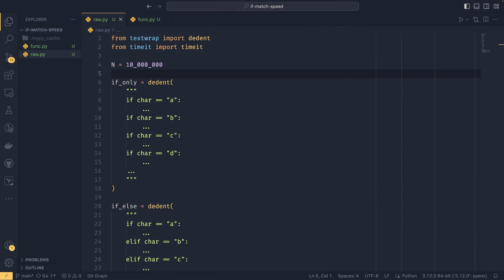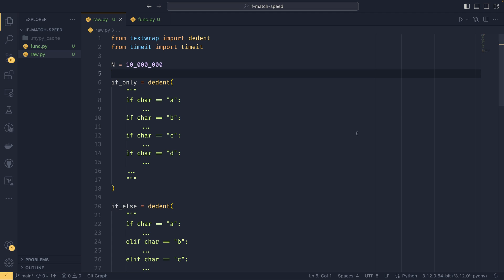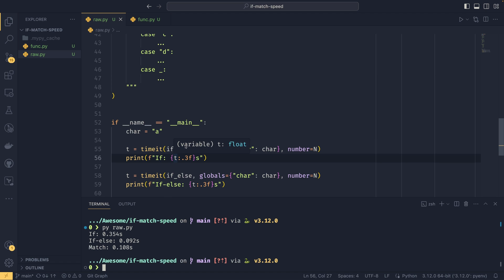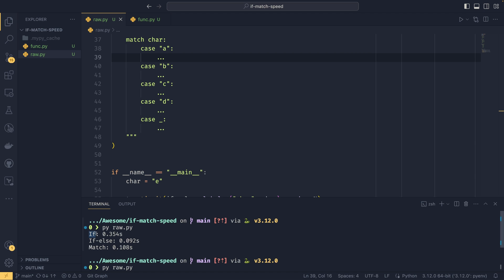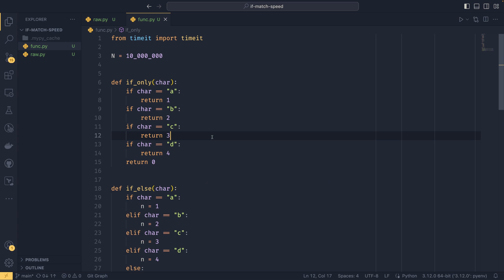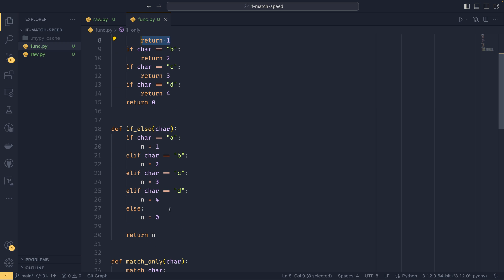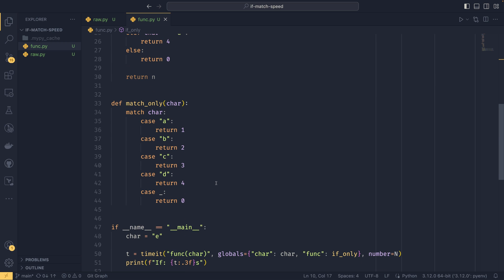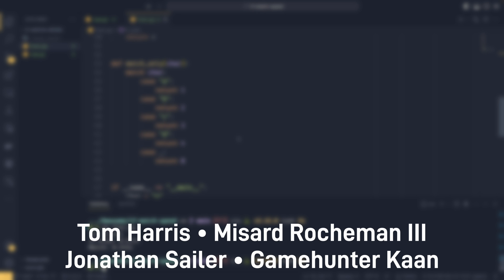if vs match: which is faster?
The match statement has its own distinct use-cases, but is it faster at the simple stuff than the if statement?

0:00 - Intro
0:52 - Differences between if and match
1:47 - "Raw" benchmarks
2:49 - Best and worse case scenarios
4:57 - "Function" benchmarks
5:33 - Best case scenario
6:28 - Worst case scenario
7:03 - Which is faster?
7:54 - Outro